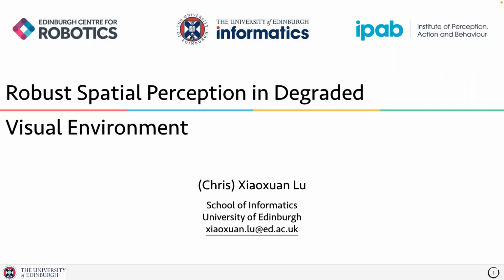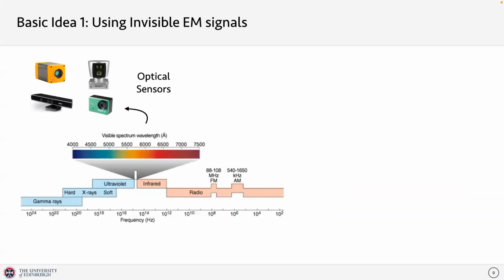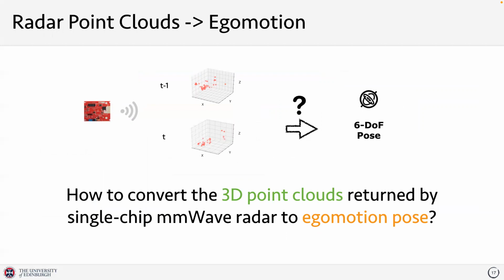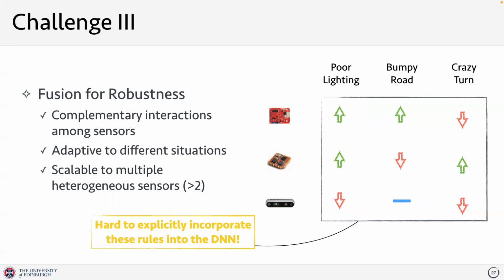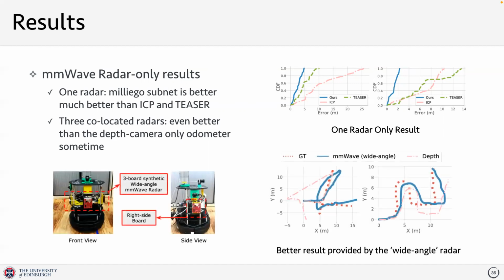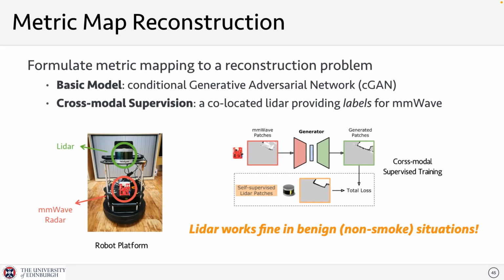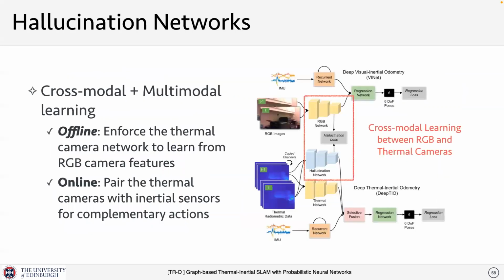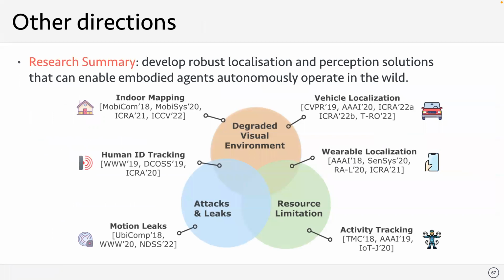Chris Xiaoxuan Lu - Robust Spatial Perception in Degraded Visual Environment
Abstract: From localizing a self-driving vehicle on the street to reconstructing a digital asset through intelligent wearables, spatial perception plays a pivotal role to realize these embodied intelligence systems. While several advances in spatial perception have been witnessed over the last decade, perception robustness against adverse conditions (e.g., sensing degradation) remains a challenge. This talk will present our recent contributions in improving the practical robustness of spatial perception against visual degradation – one of the most common adverse conditions threatening a perception system in the wild. The trajectory of our research is characterized by the usage of increasingly powerful and compact sensors operating in the non-visible spectrum, combining recent breakthroughs in artificial intelligence and multimodal data fusion. Two works focused on 3D localization and environment mapping will be introduced to demonstrate their perception robustness for both mobile robotics and intelligent wearables.